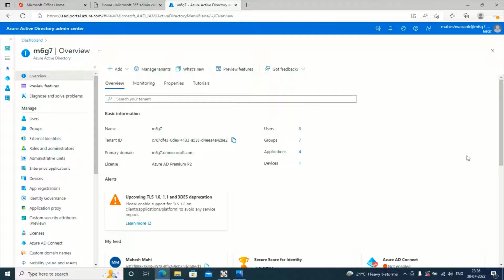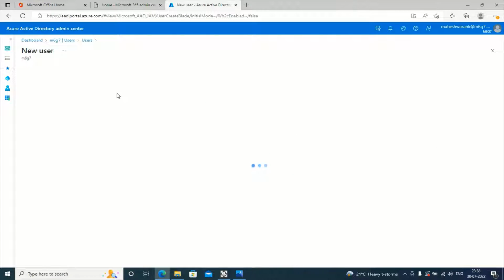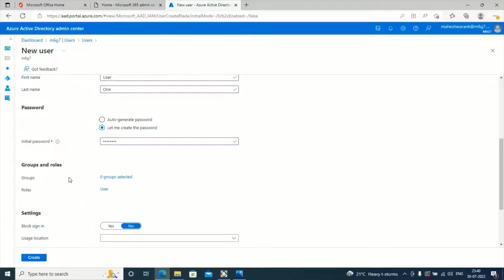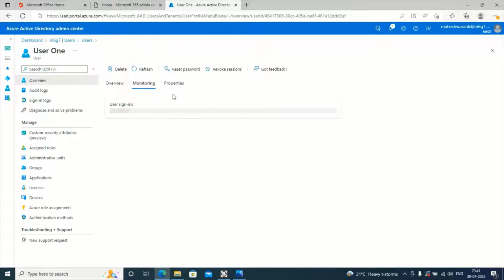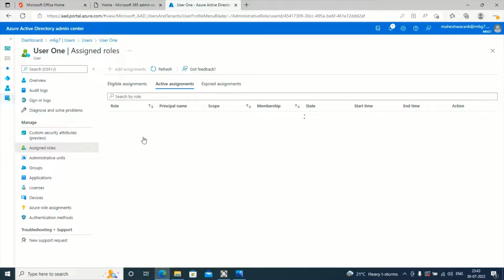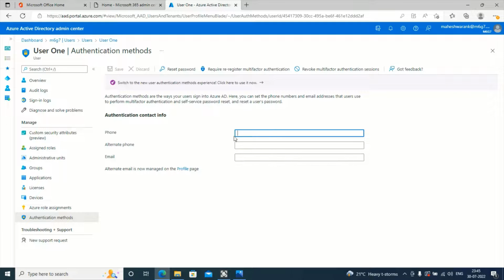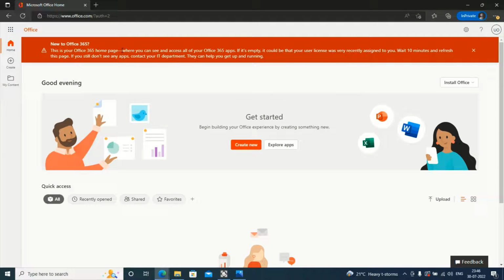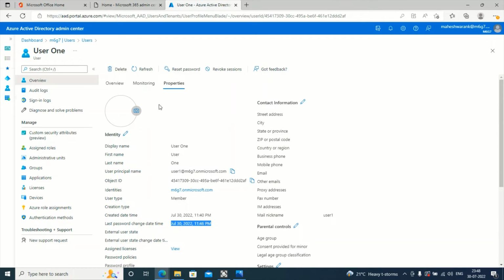Azure AD User Account Creation & Group addition |External User | AAD Account validation & Properties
In this video we have gone through the Azure Active Directory Admin Center Users & discussed below points.

1.Azure AD User Account Vs External user (Guest User)
2.Azure AD User Account creation
3.Azure AD User Account validation in Azure AD
4.Azure AD user Properties & updates.
5.Security group Addition
5.Azure AD Assigned roles
6.Authentication Methods
7.Reset user account password
8.Validated the user account view without License.